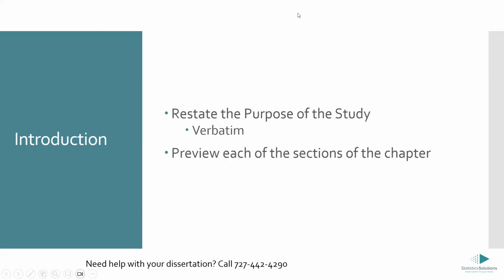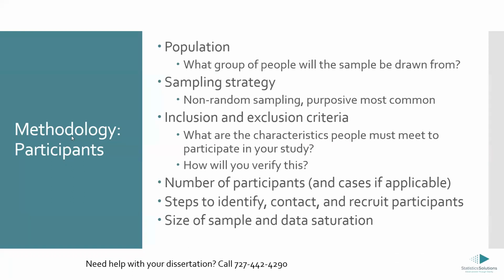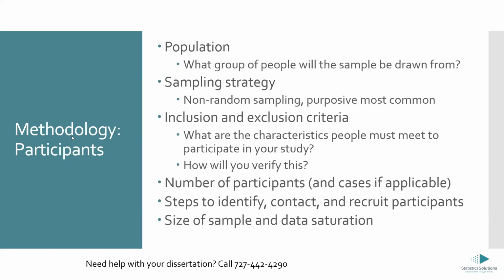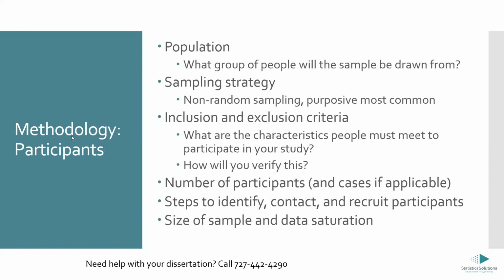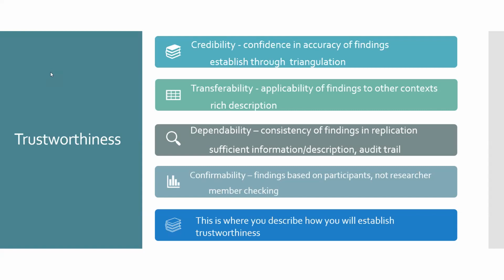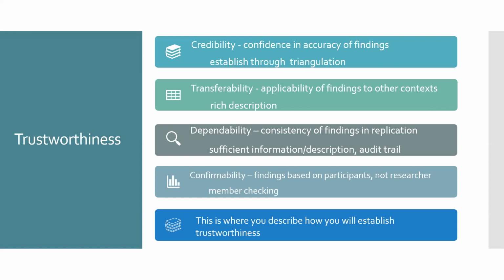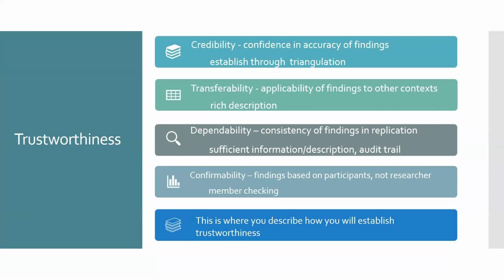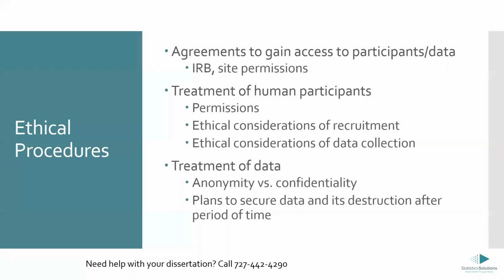Mastering Your Qualitative Methodology